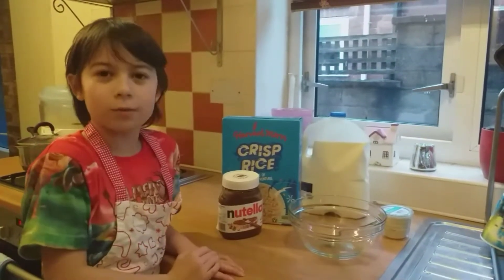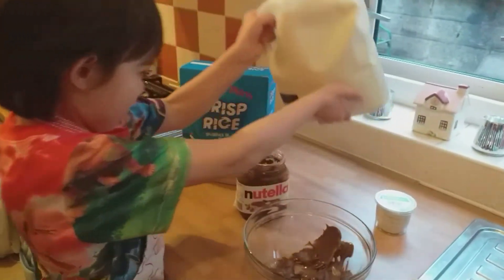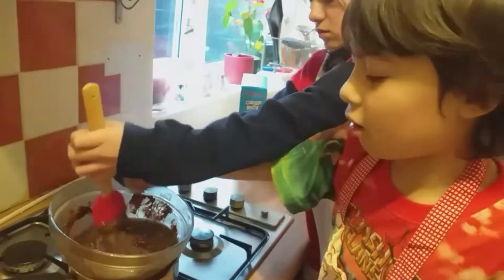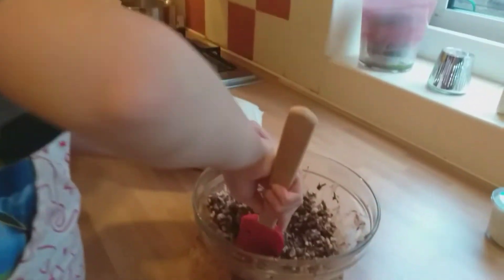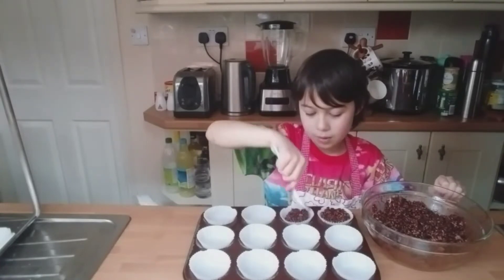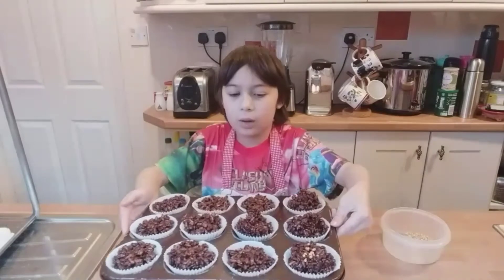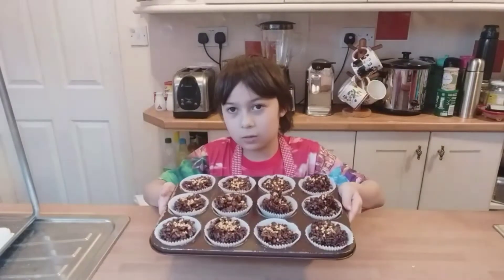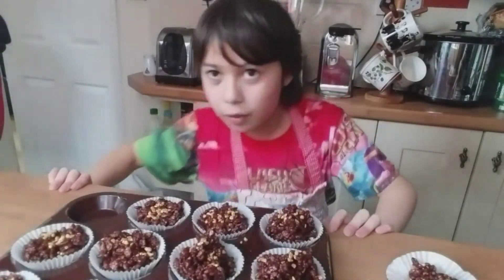Delicious Chocolate Rice Krispies Cake by Adam/Easy and Simple 👍😋